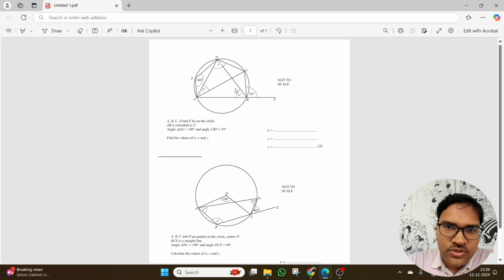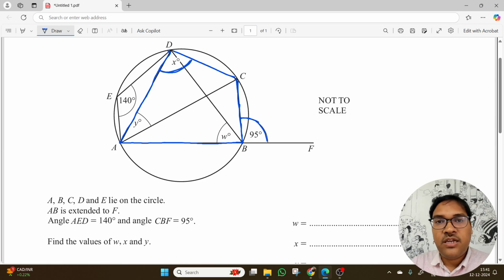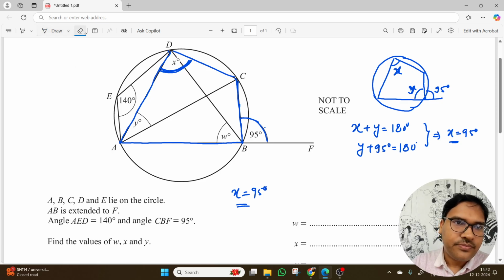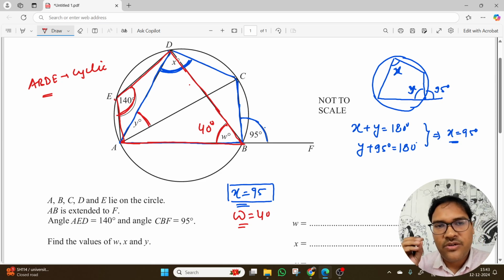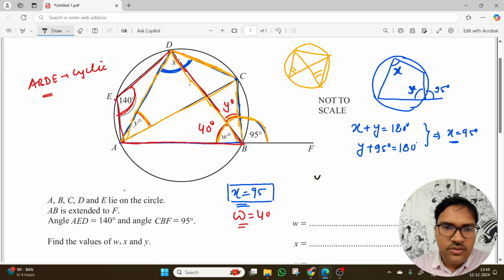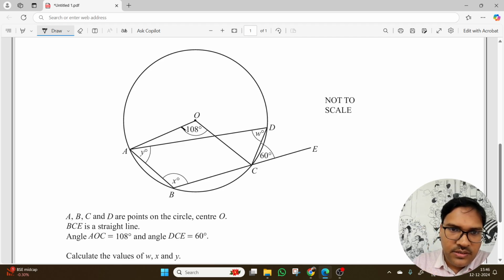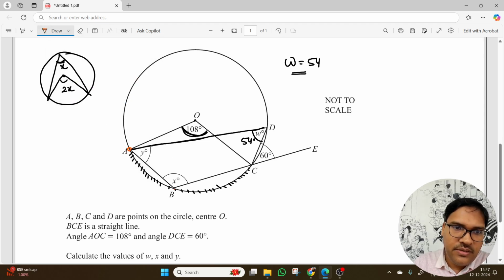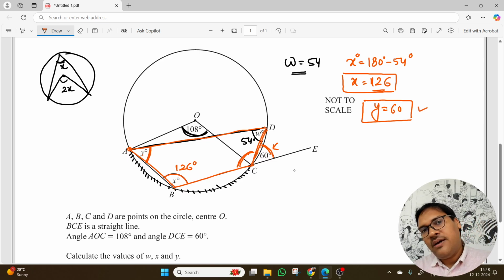How to Master Circle Theorems (IGCSE)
This video covers good questions on circles for IGCSE Maths students, specifically for the 0580 Cambridge syllabus. It's essential to practice past year questions (PYQs) to excel in your maths exam. The concepts of circles are crucial for acing your maths paper, and this video will help you understand the types of questions that can be asked. Whether you're studying for Edexcel, AQA, or OCR, this video will provide you with valuable insights into the exam-style questions on circles. Watch till the end to get a better grasp of the topic and improve your problem-solving skills.